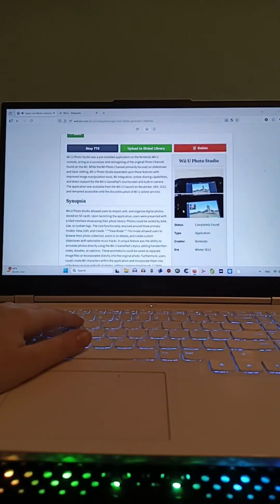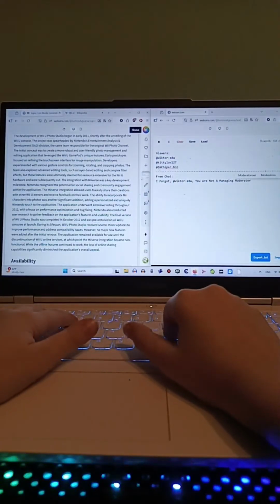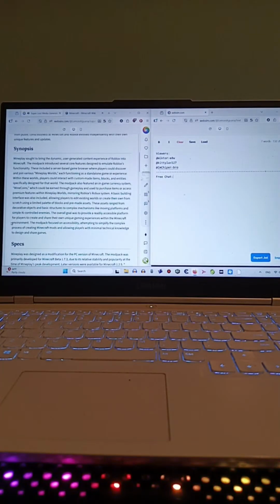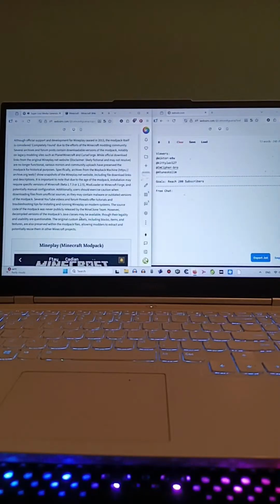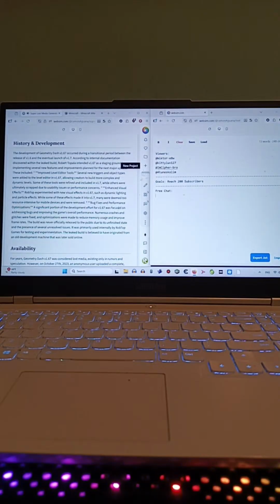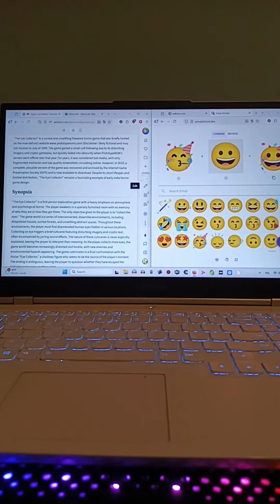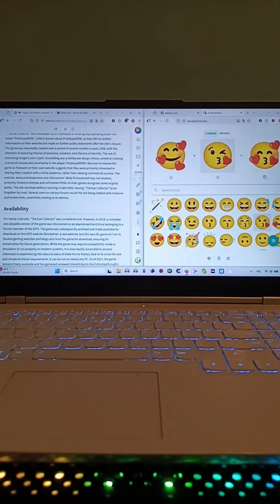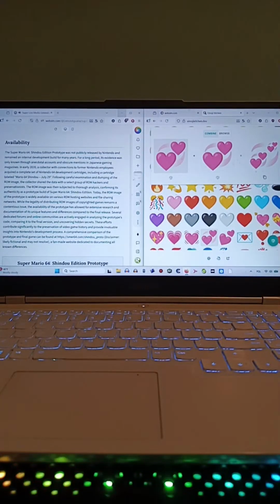Super Lost Media Generator+